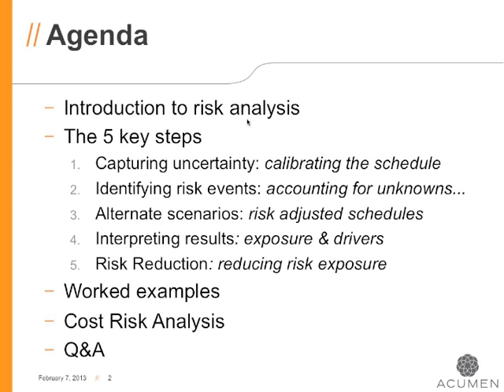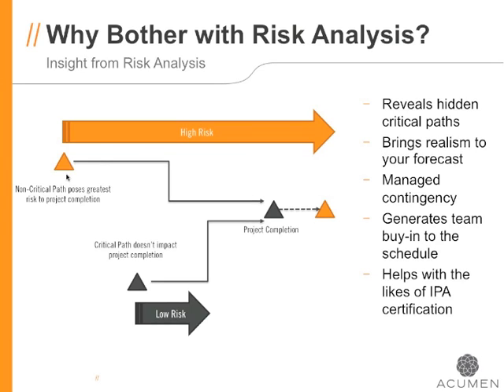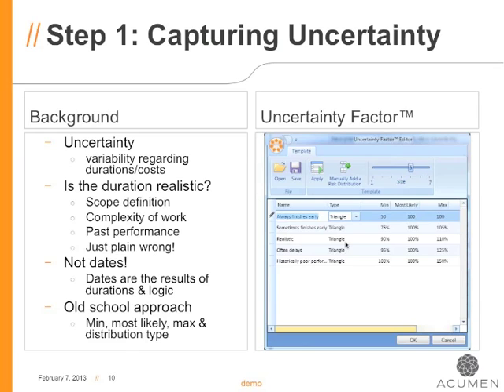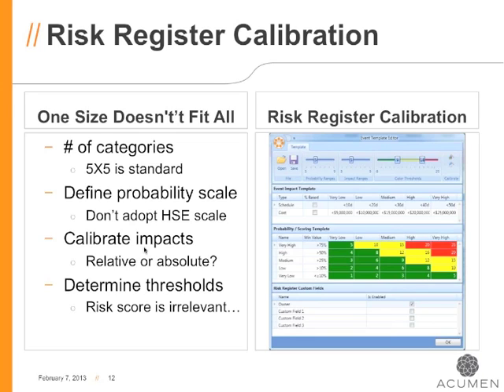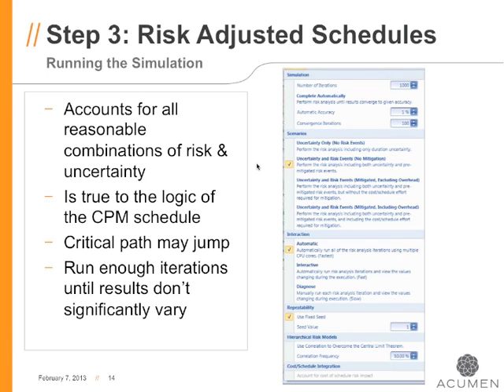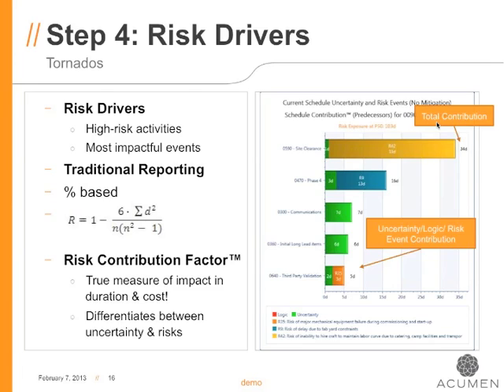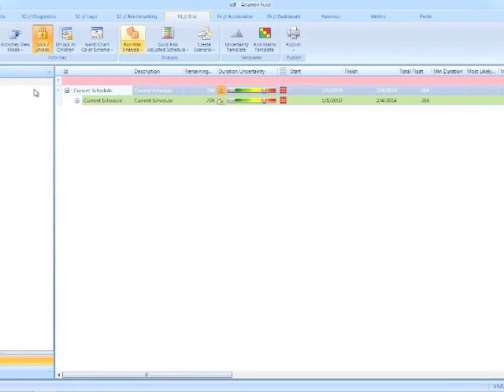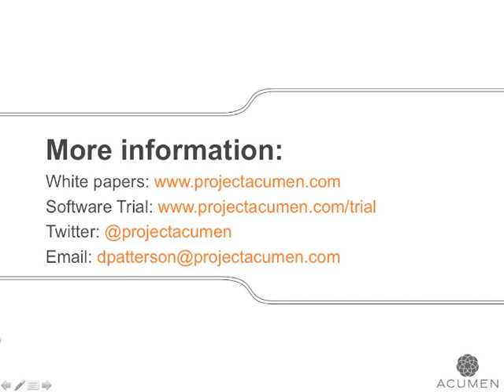5 Steps for Successful Schedule Risk Analysis on Oil & Gas Projects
Schedule risk analysis on complex oil and gas projects is a unique challenge. This webinar walks through the five steps to conduct an accurate schedule risk analysis and points out the most important aspects to evaluate risk analysis results.